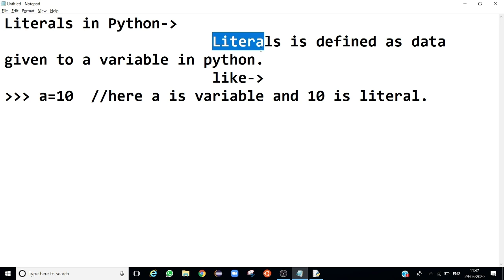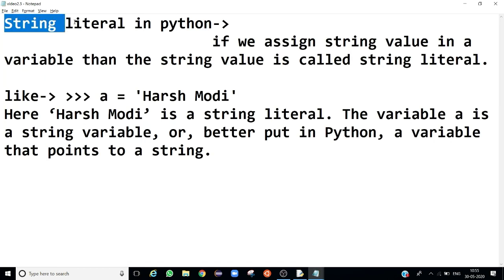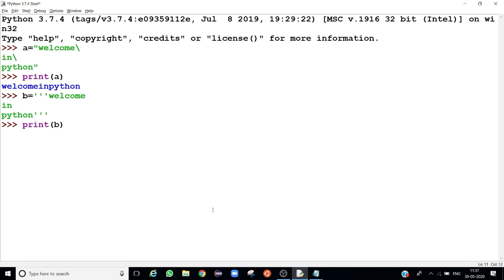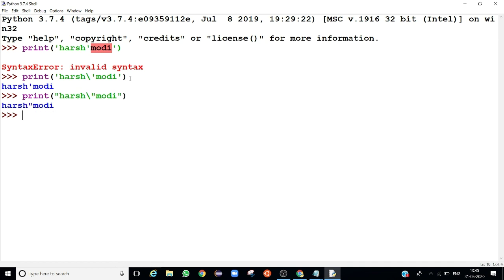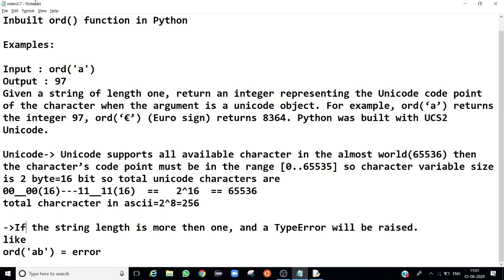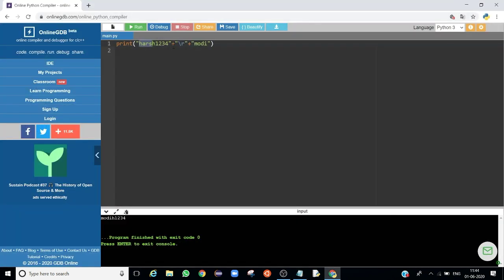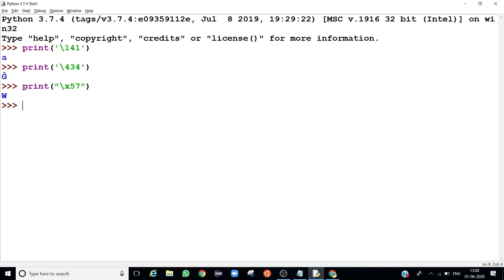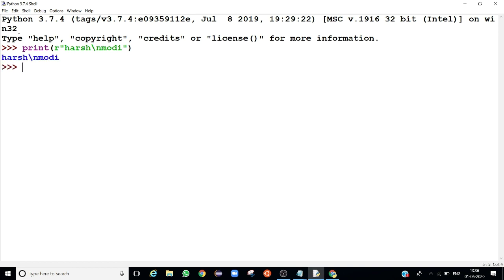literals in python- part-1 string literals in python|hmtech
literals in python-literals is defined as data given to the variable in python.
Python support these literals-

Int literal  ::   0,1,2,-1,-2
Long literal   ::   89675L
Float literal   ::   3.14
Complex literal   ::   12j
Boolean literal   ::   True or False
Special literal   ::   None
Unicode literal   ::   u"hello"
List literal   ::   [], [5,6,7]
Tuple literal   ::   (), (9,),(8,9,0)
Dict literal   ::   {}, {'x':1}
Set literal   ::   {8,9,10}

string literal in python-if we assign string value in a variable than the string value is called string literal.
There are 2 types of String Literal-
(1) single line string
(2) multi line string

escape sequence in python-
(1)\ (2)\’ (3)\” (4)\a (5)\b
(6)\f (7)\n (8)\r (9)\t (10)\v (11)\0,\000
(12)\ooo      (13)\xhh...   (14)\uxxxx
(15)\Uxxxxxxxx  (16)\N{name}

ord function in python3-Given a string of length one, return an integer representing the Unicode code point of the character when the argument is a unicode object.

raw string in python-
If you want the escape sequence character(\) works normally other character does than we use as prefix r or R before writing the statement and this string is called raw string.